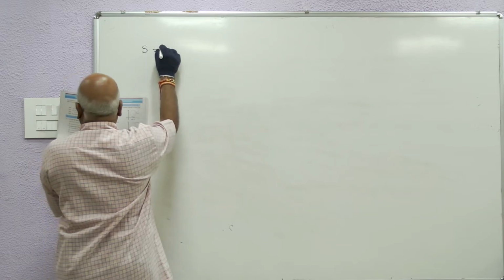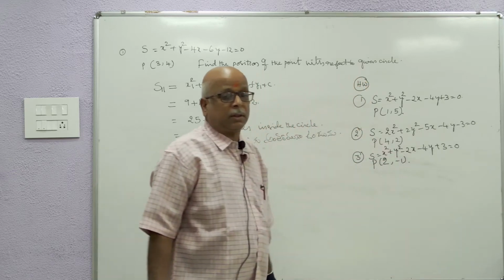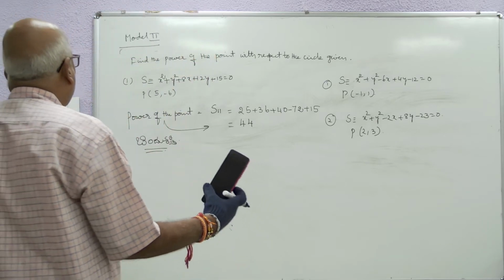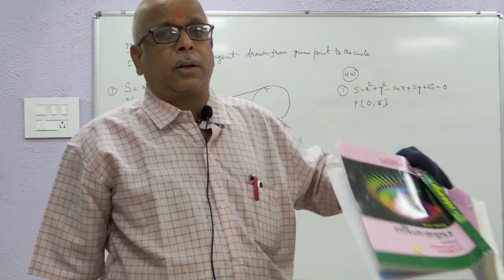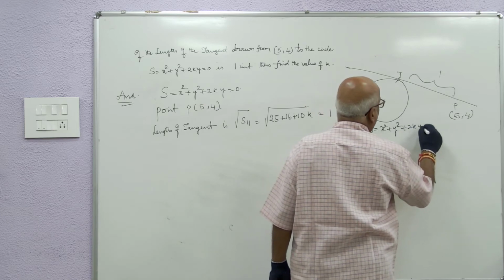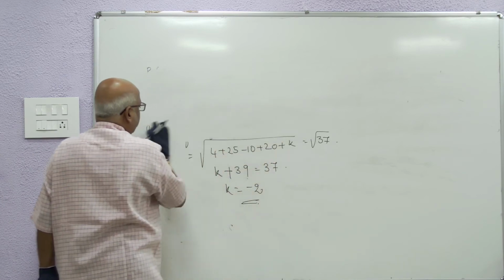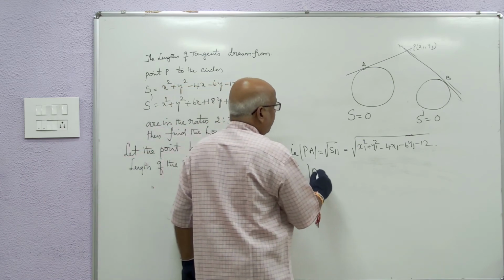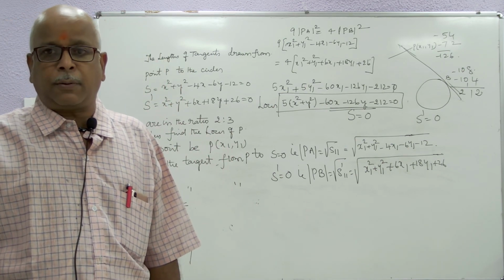Intermediate Education II Circles 5